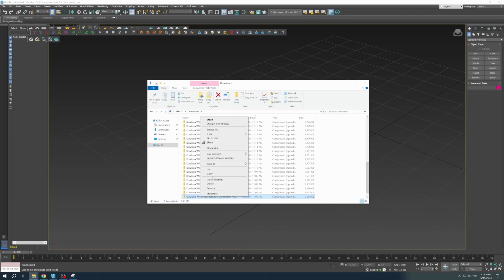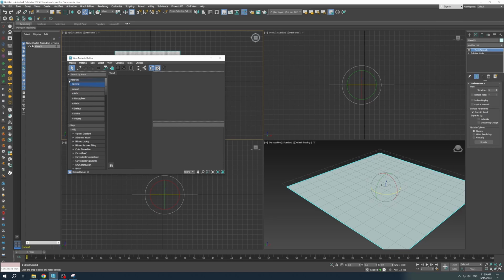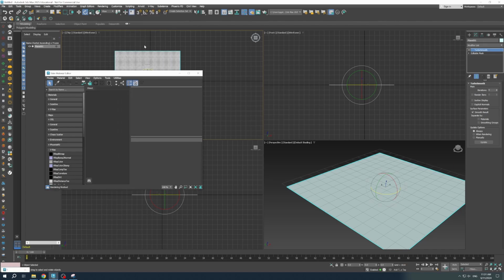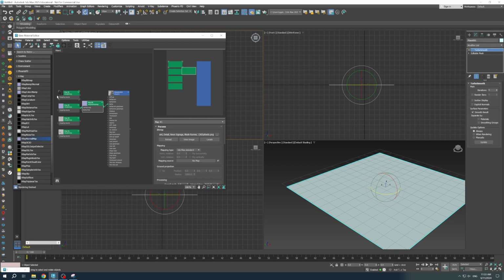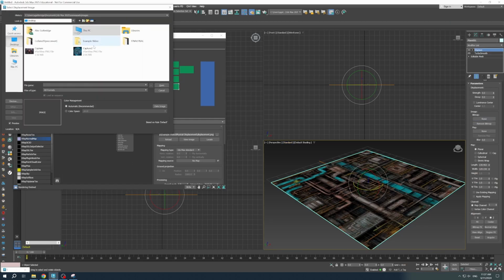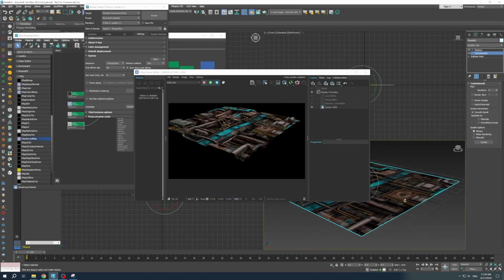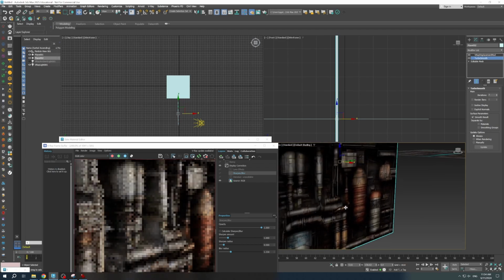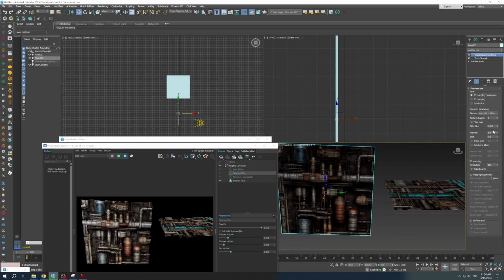2024FUMAlecG 2D Displacement Mapping